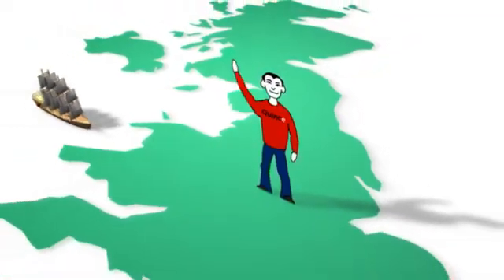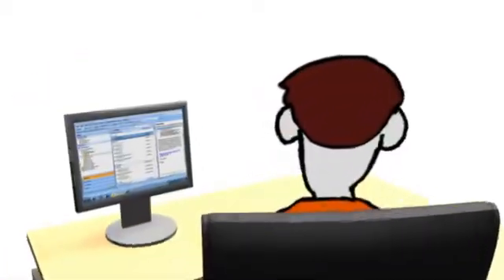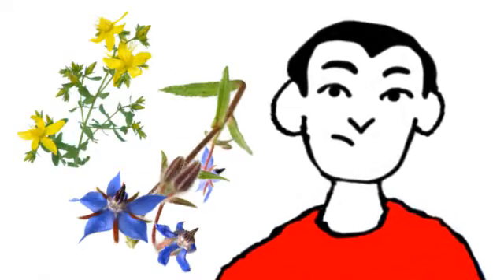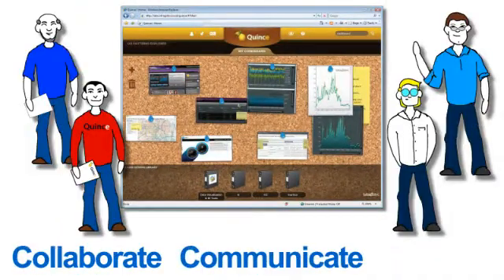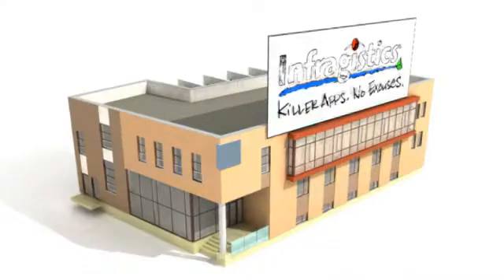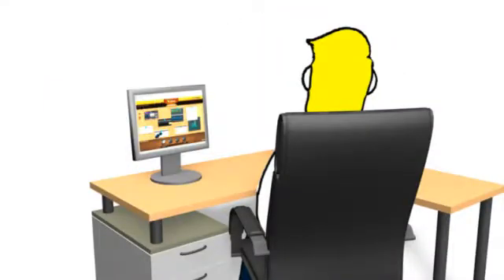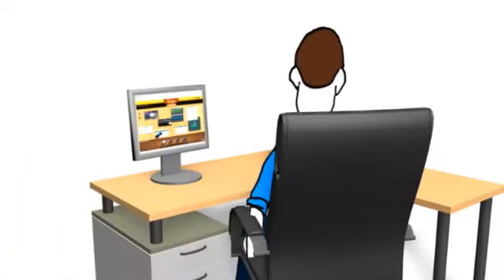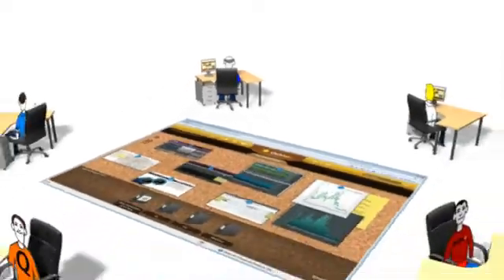Introducing Quince Pro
Learn to collaborate, communicate and cultivate design projects using Quince Pro.